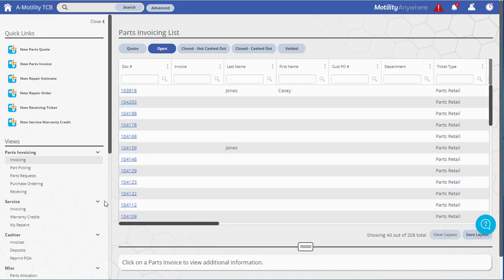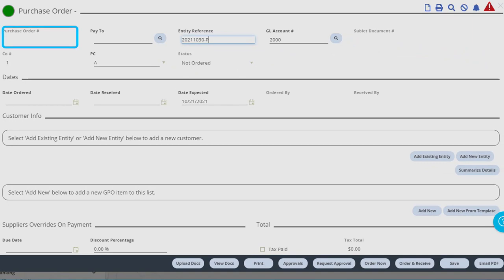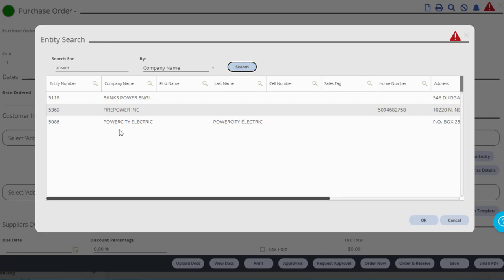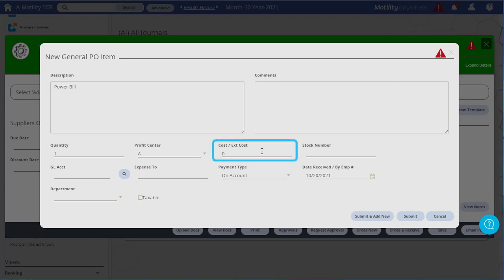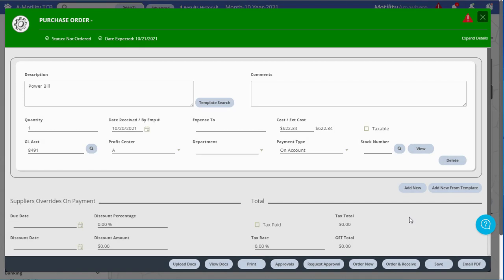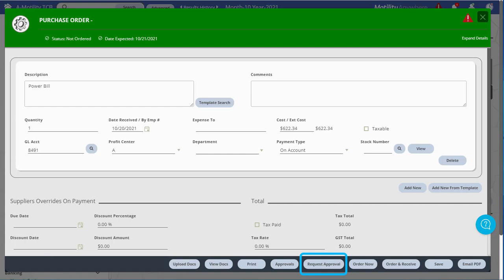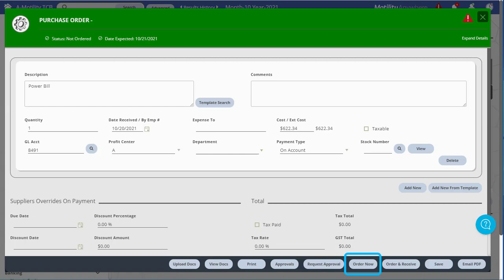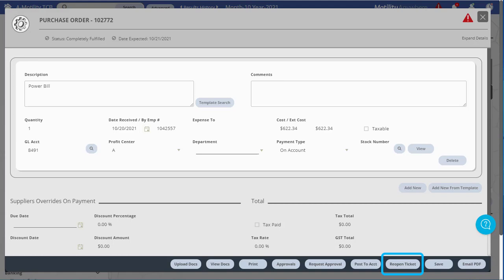General Purchase Orders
This video reviews how to create a general purchase order in MotilityAnywhere,